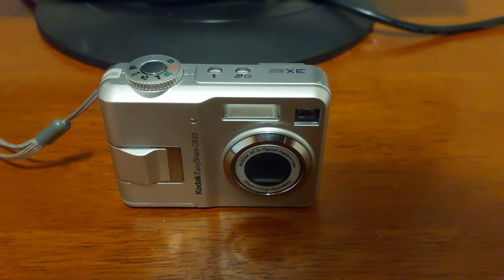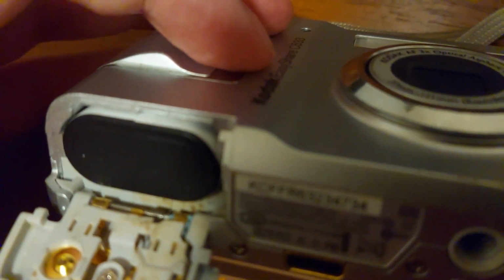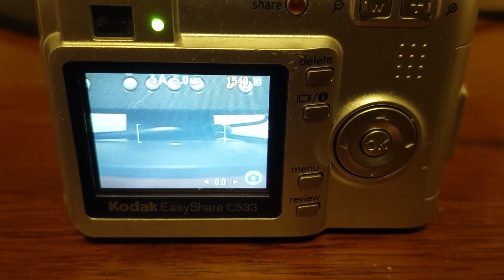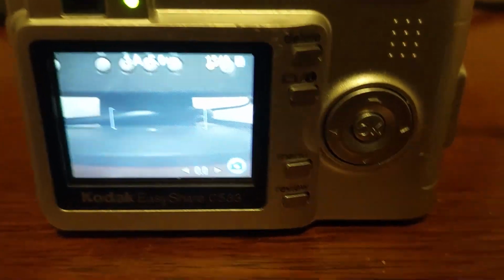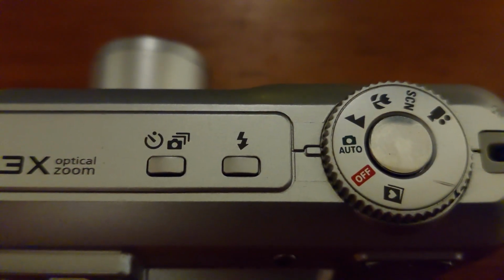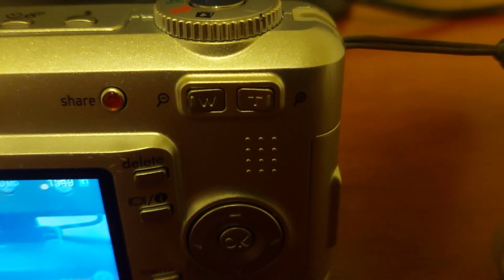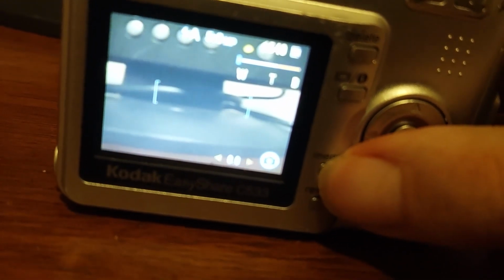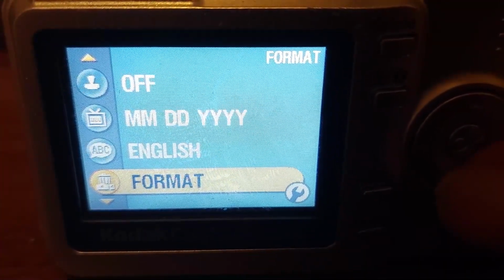Another Sad Kodak Digital Camera - Kodak EasyShare C533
In this video in my show and tell series, I'm featuring the Kodak EasyShare C533. It came out on February 17th, 2006, and I got it from Goodwill's online auction store. What makes this digital camera sad is that although it states that it works with AA batteries, I can't get AA batteries to work with it, even brand new and fully charged ones. However, Kodak's proprietary rechargeable batteries work with it just fine.

Support me on Patreon to gain access to the raw image files and video files that I take with my digital cameras and camcorders as well as the raw and unedited videos for my show and tell series that I record with my phone.